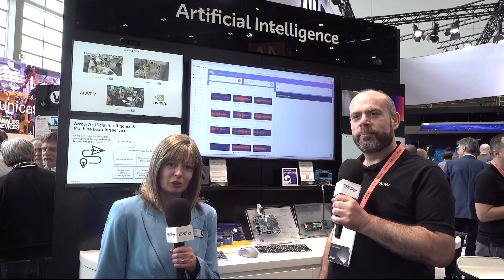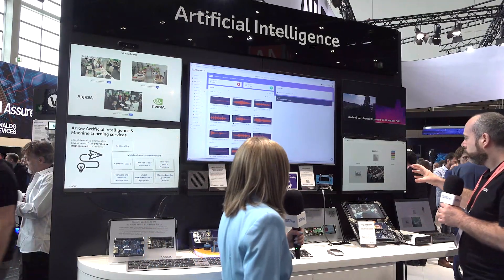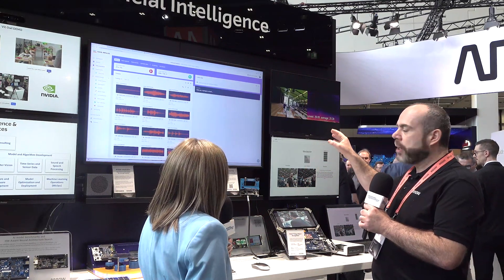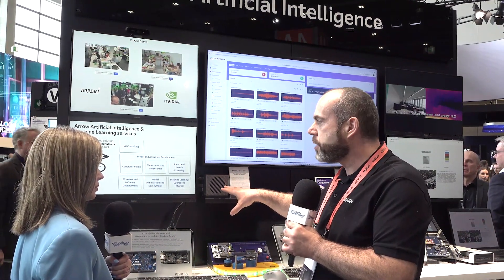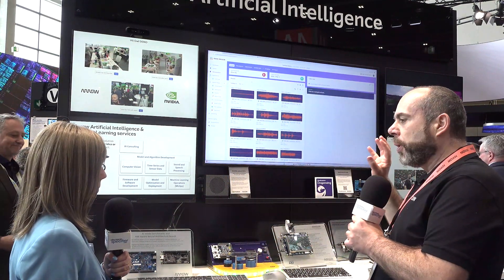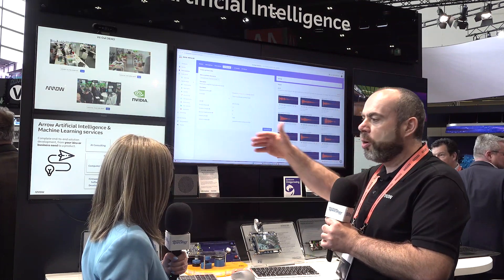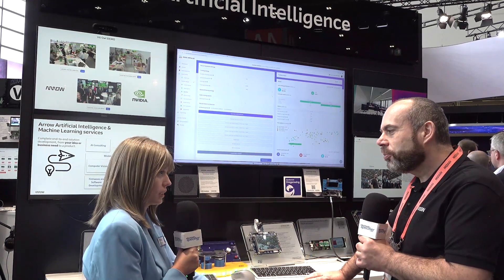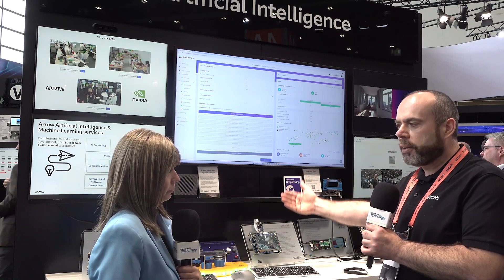Electronic Specifier at embedded world 2025 with Arrow Electronics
At embedded world 2025, Electronic Specifier's Managing Editor, Paige West,  talks to George Dickey, Global Technology Leader at Arrow Electronics all about artificial intelligence (AI) and what challenges their customers are facing when designing and building AI products.